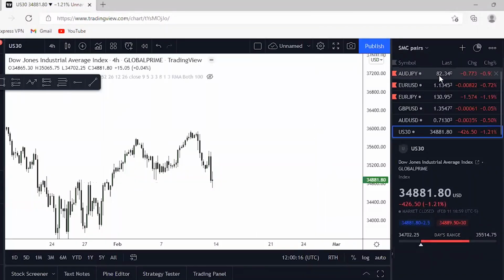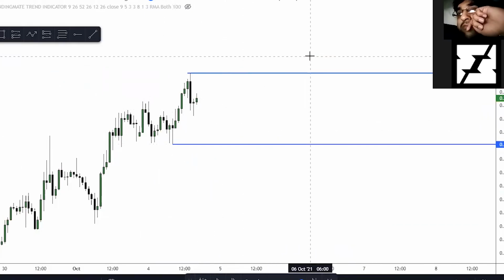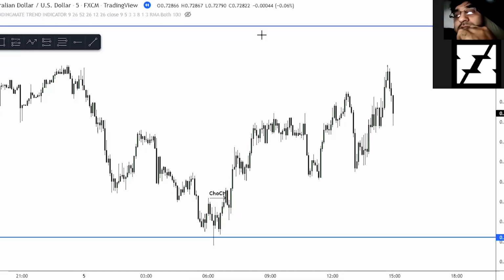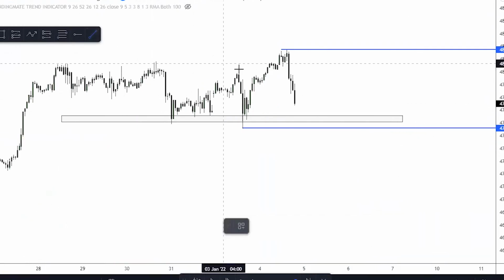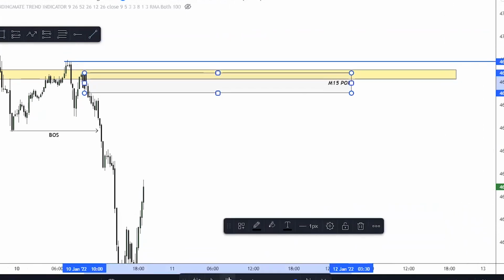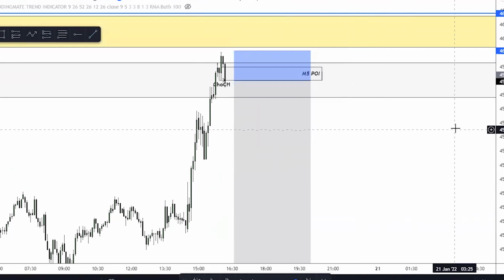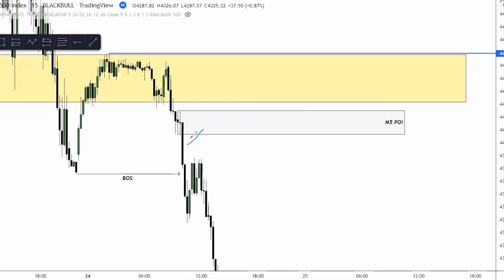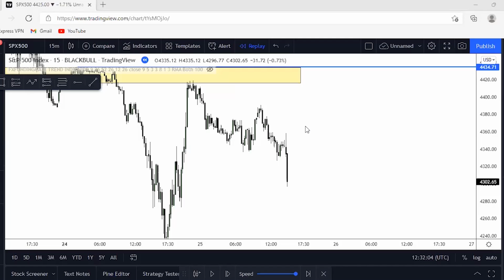1 Zoom Call 02 12 2022